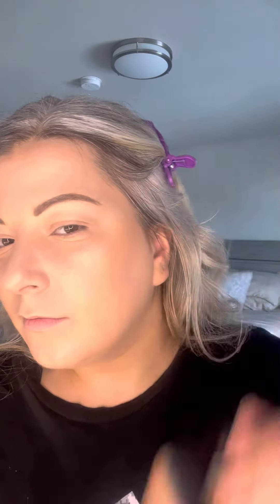Makeup By Mario SoftSculpt Transforming Skin Enhancer